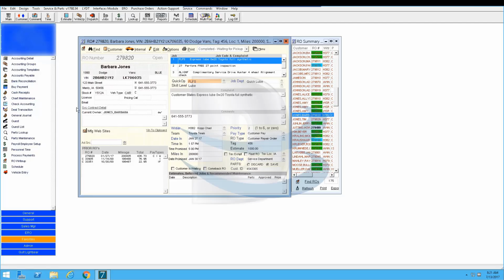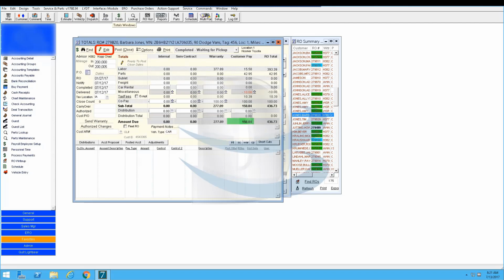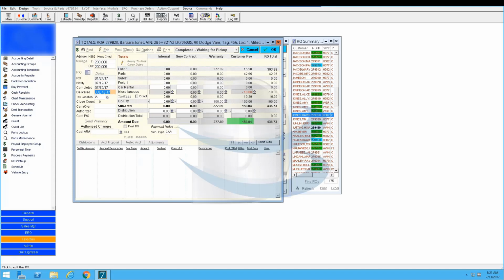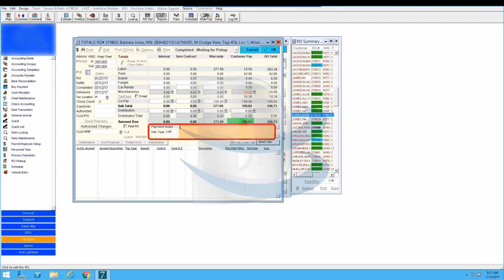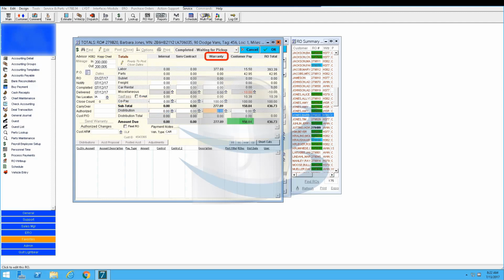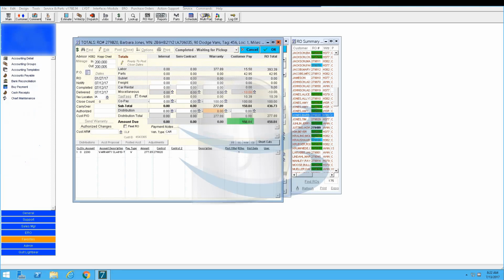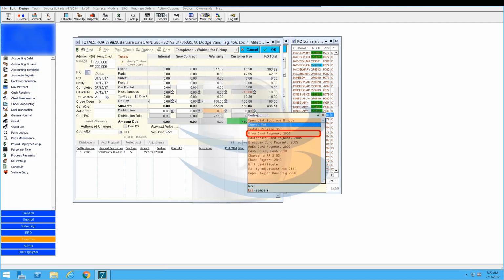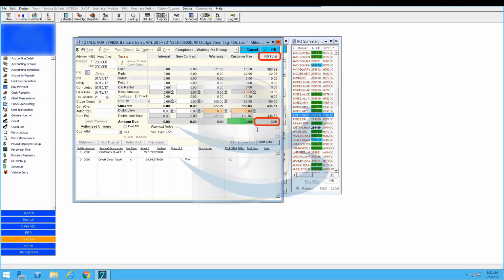Distribute Payments in the LightYear DMS by DealerBuilt